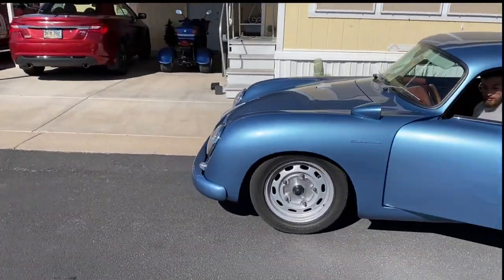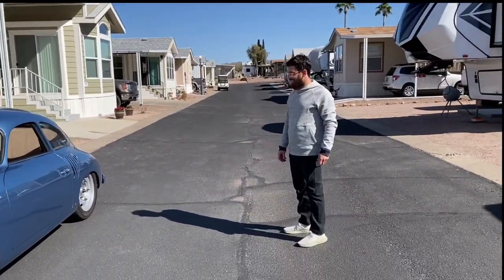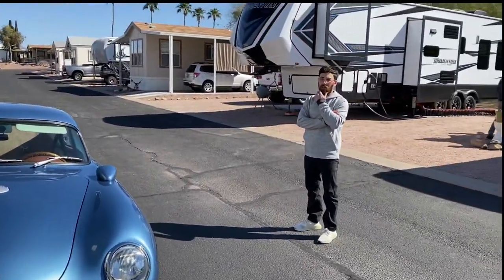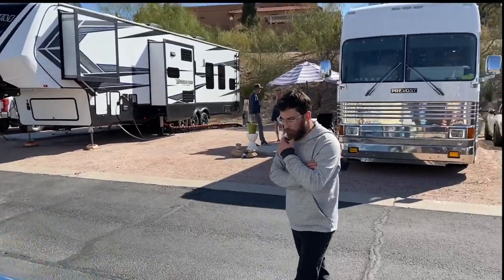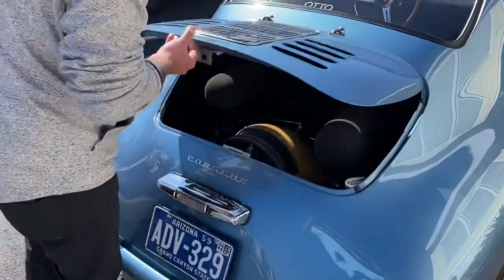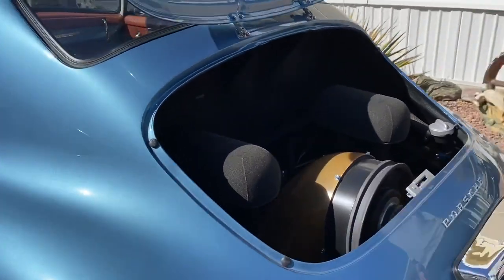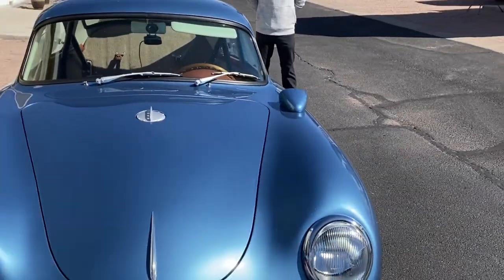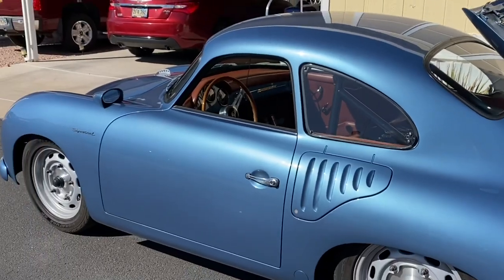1959 356 Porche hotrod stops for a visit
We had a couple of Instagram fans search out where the big ol bus and us where staying and pulled up in this!